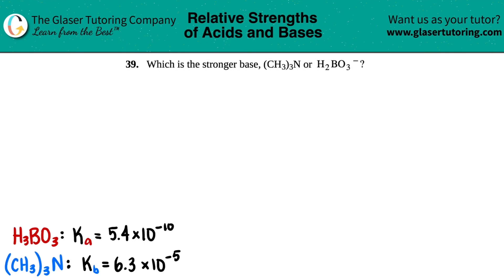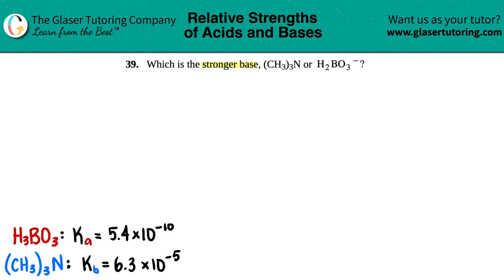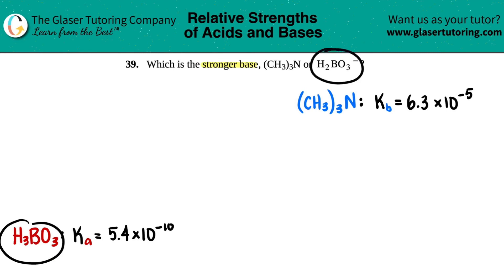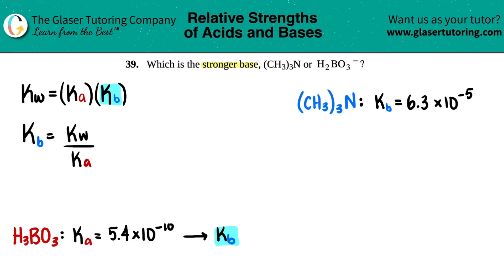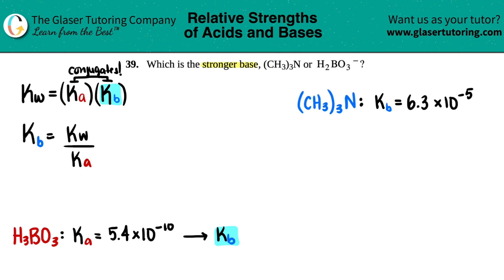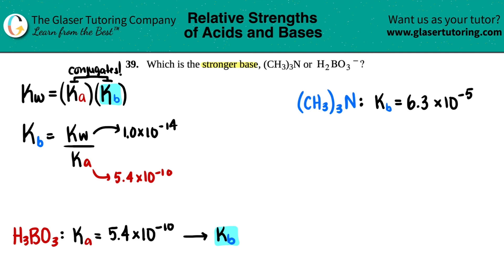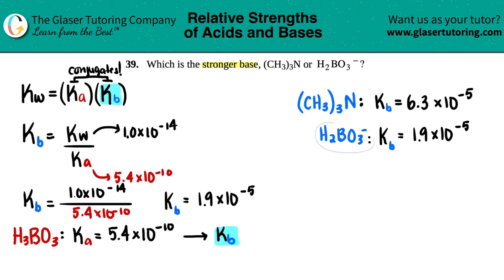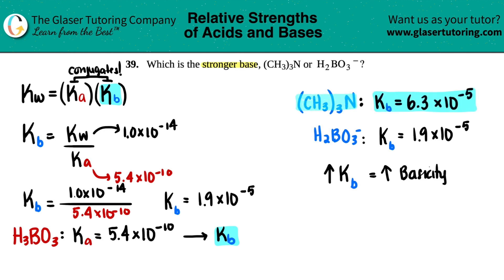14.39 | Which is the stronger base, (CH3)3N or H2BO3−?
Which is the stronger base, (CH3)3N or H2BO3−?